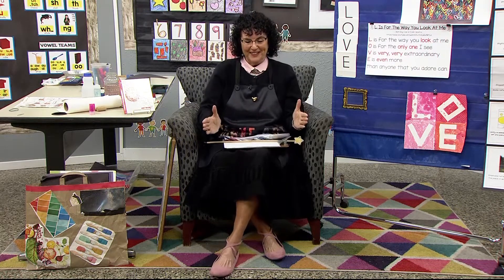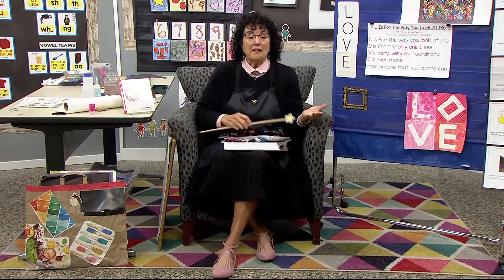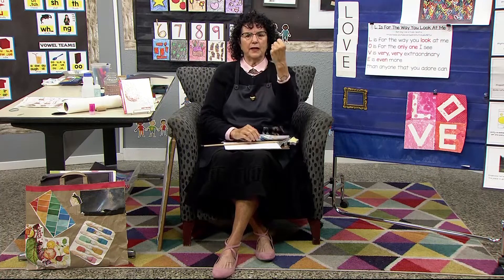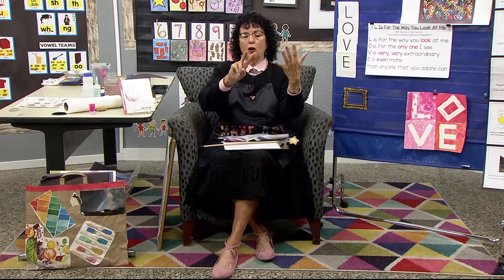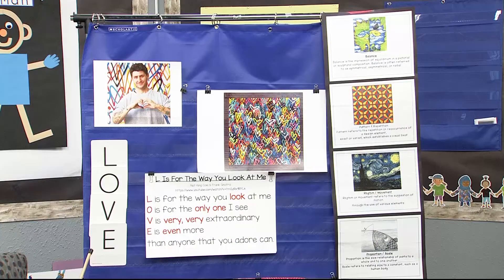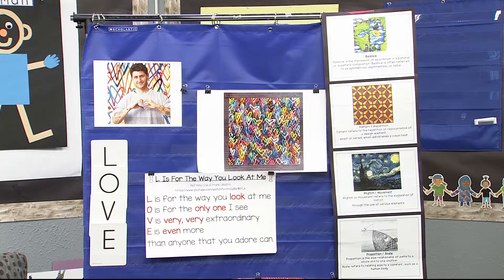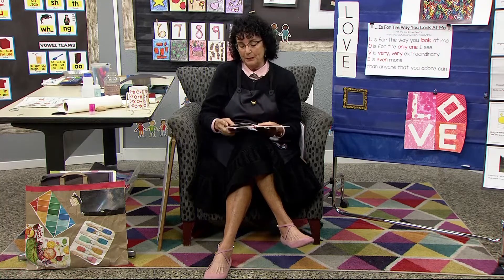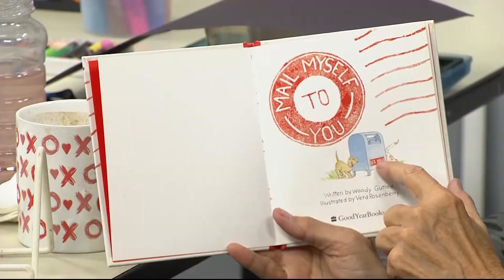PK-TK-607: Love Wall, Bleeding Hearts Pt. 1 by James Goldcrown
Join me today as we continue our weeklong celebration of Hearts in Art. Today we will take a look at James Goldcrown's Love Wall, Bleeding Heart Mural and read/sing "Mail Myself to You". If you want to create chalk art hearts with Goldcrown as our inspiration,  bring: Black Paper. Chalk pastels. tissue and newspaper.